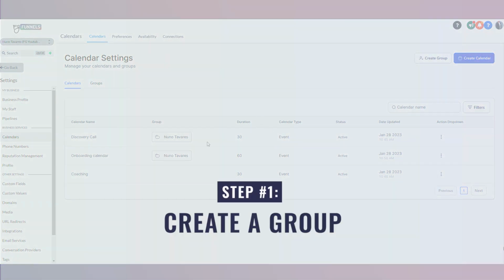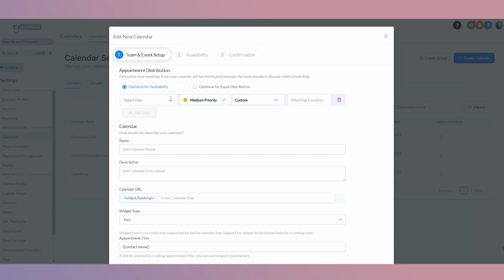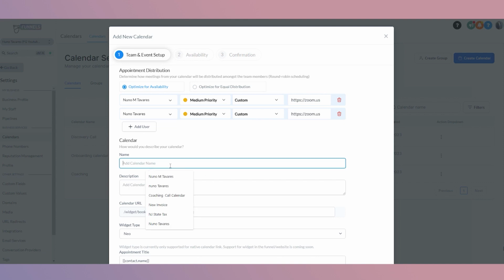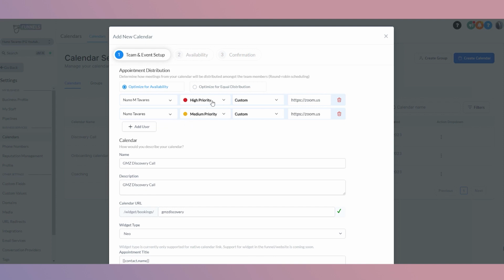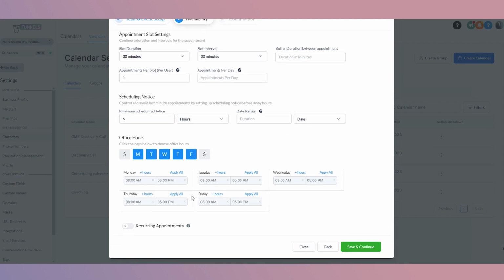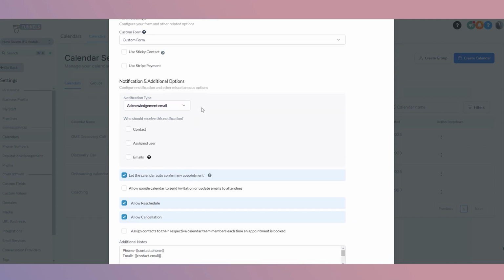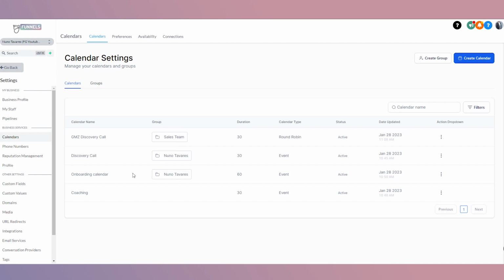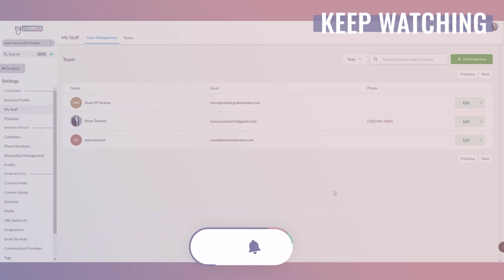Creating Team Calendars Inside FG Funnels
Just when you though FG Funnels couldn't get any better, we introduce Team Calendars! In team calendars you can organize all the people on your teams all in one place. Start running your business more efficiently and check it out for yourself.

Follow along at FG's automation guru Nuno breaks down how to create your own team calendars within FG Funnels!

✨Check out FG Funnels:Your all-in-one marketing software to grow your digital empire ➡️